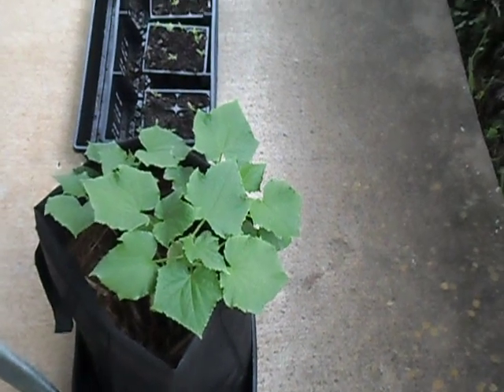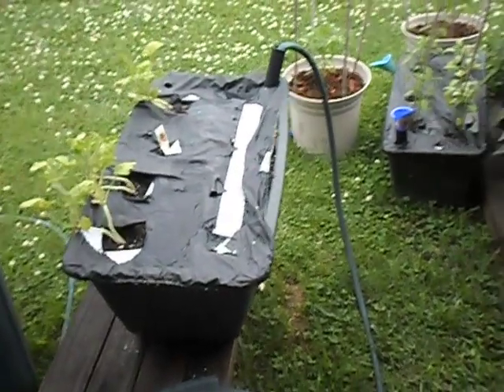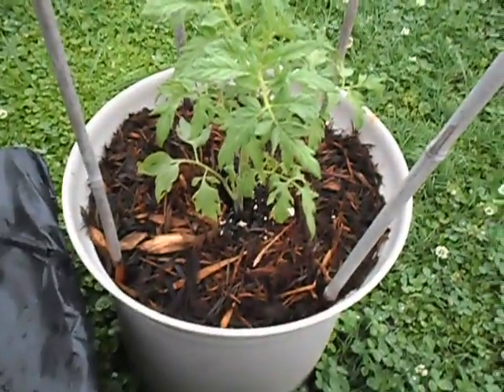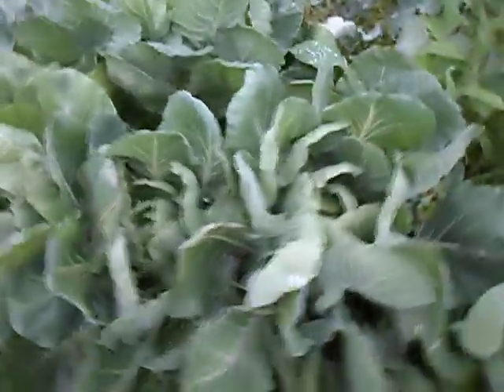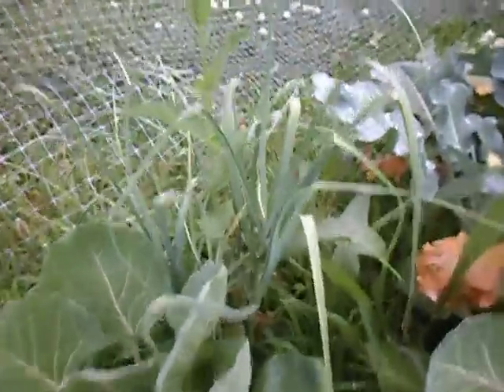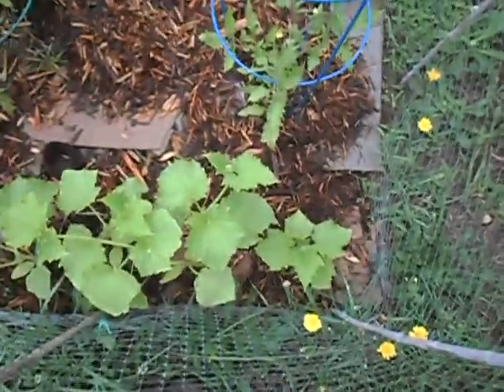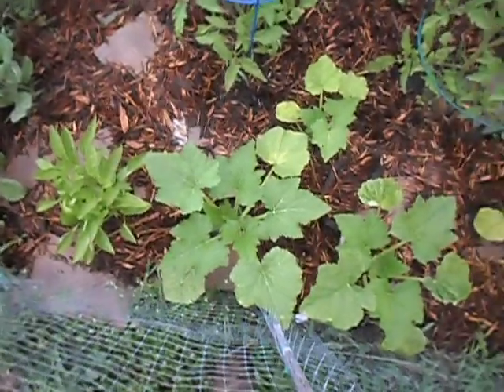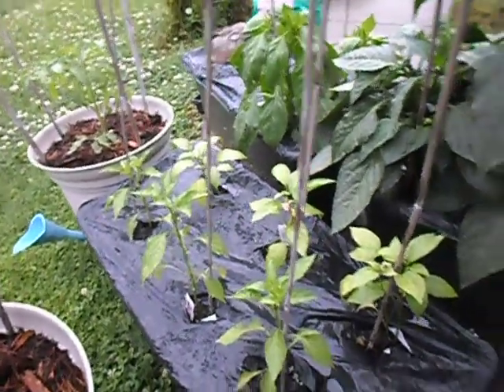Garden Tour 14 May 2014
Just a little tour of my garden on 14 May 2014.  I guess I was covering up the mic when I was talking about the brussel sprouts.  Sorry.  I probably didn't know what I was talking about anyway.  Haha.